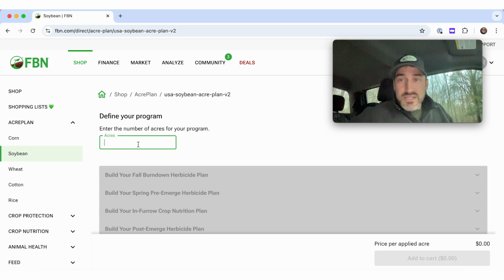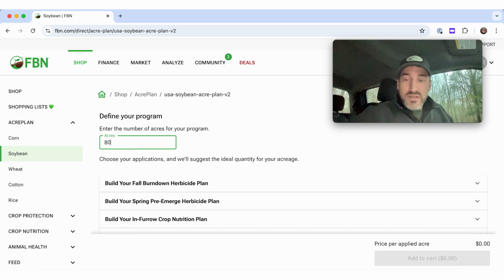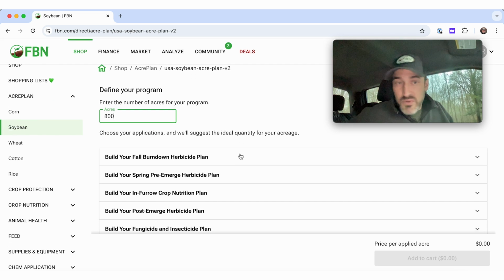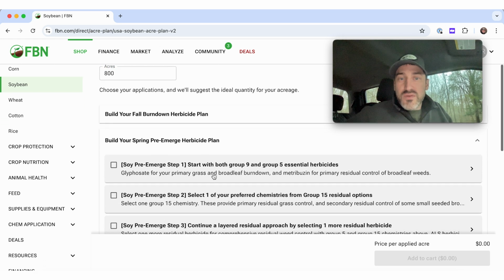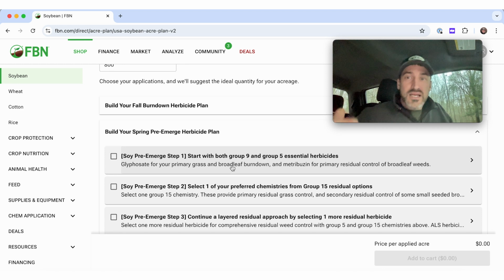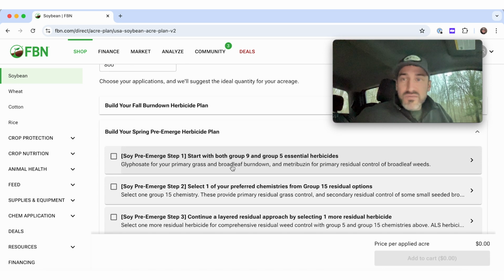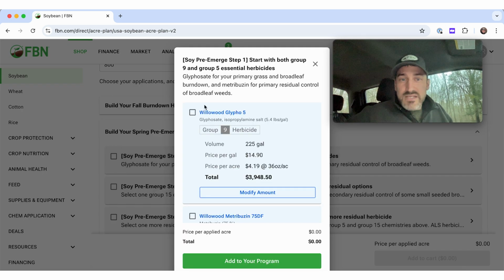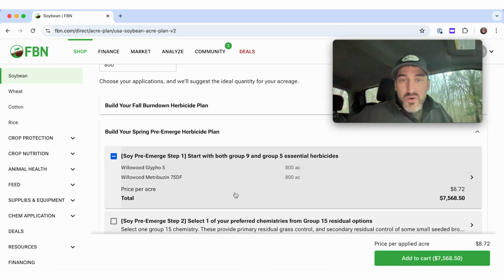How to Simplify Chem Planning with FBN® AcrePlan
Discover updates to FBN's AcrePlan, the only digital chem planning and purchasing tool in agriculture. Dr. Mitchell Roth, FBN regional proprietary agronomist, walks you through how to use AcrePlan. Try AcrePlan now